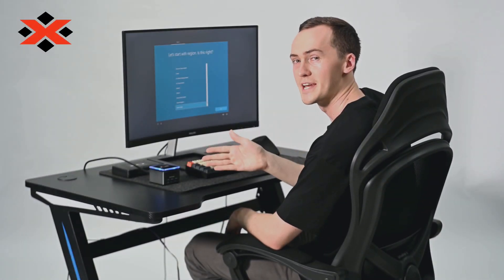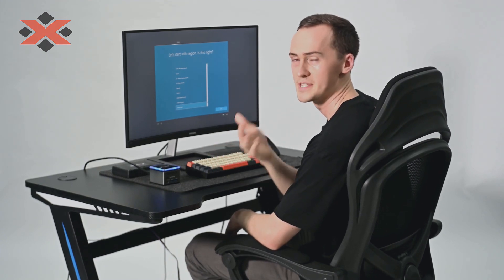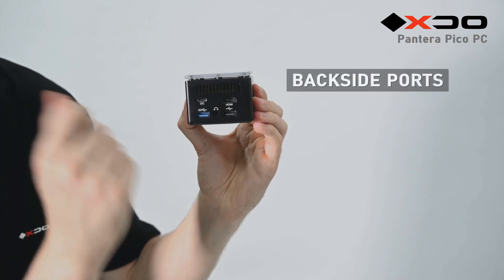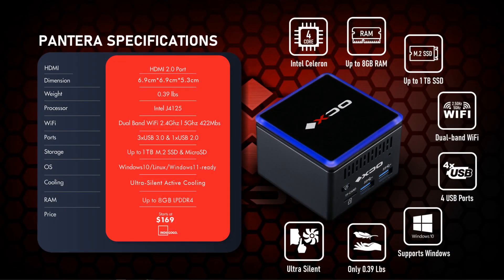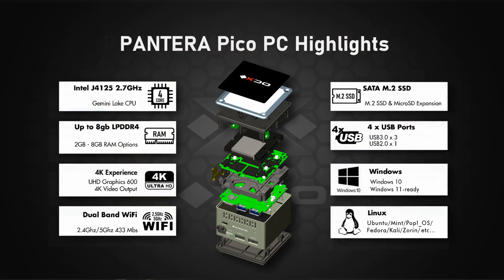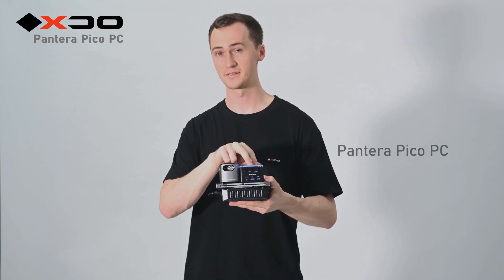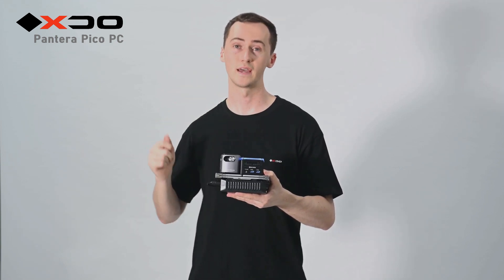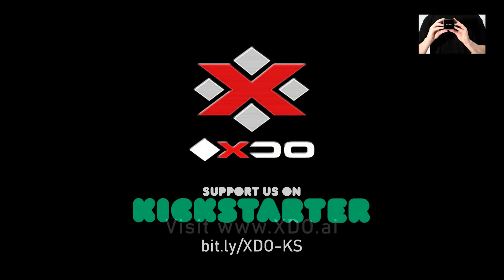This desktop computer fits in the palm of your hand! XDO Pantera Pico PC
PicoPC by XDO is now live on Kickstarter! Secure your Super Early Bird Perk Now!
For more details, community forums, blog articles, tutorials, read the FAQ (Frequently Asked Questions), price and shipping inquiries, and exciting news updates: visit the official XDO